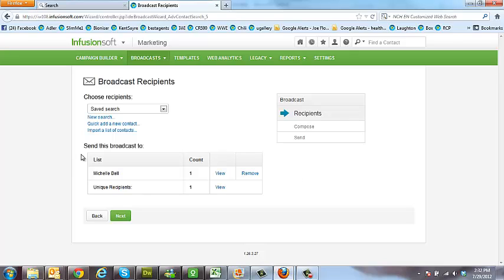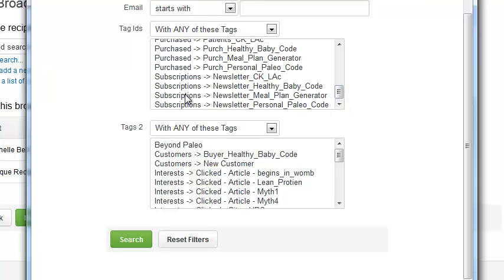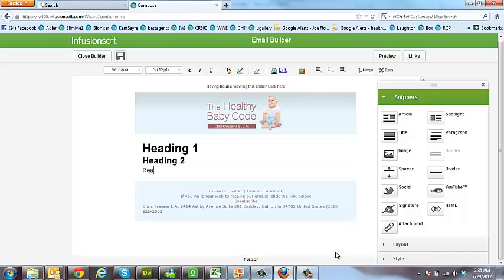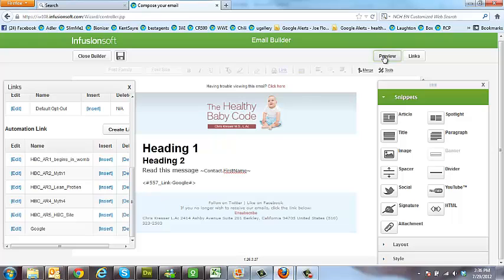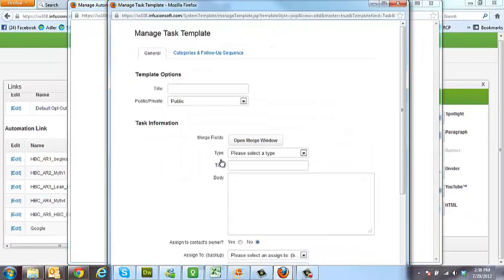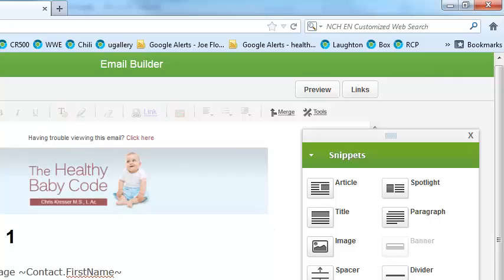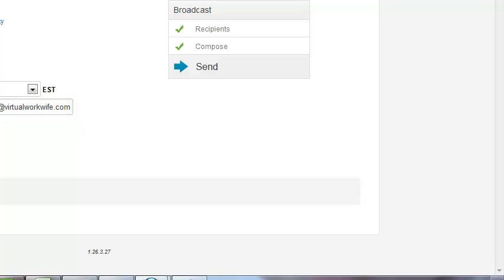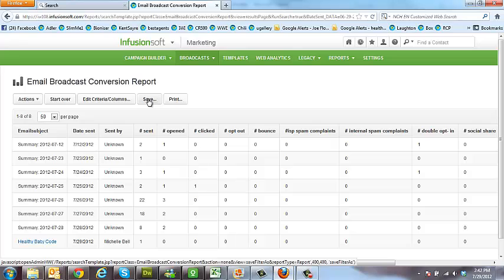How to send an email broadcast with Infusionsoft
Step by step tutorial for creating and sending an email broadcast with Infusionsoft